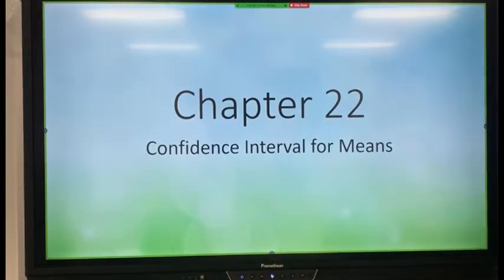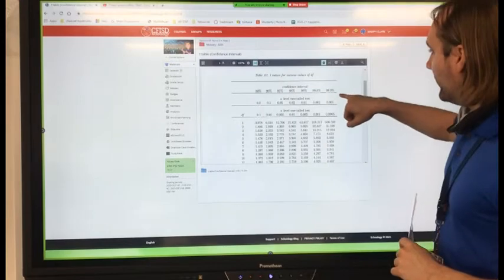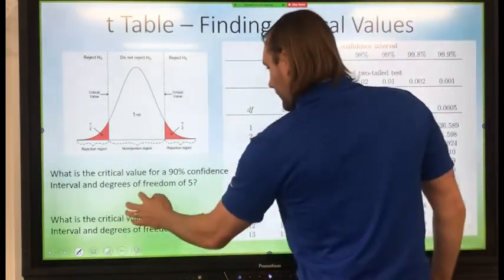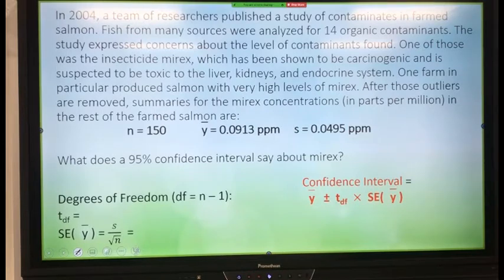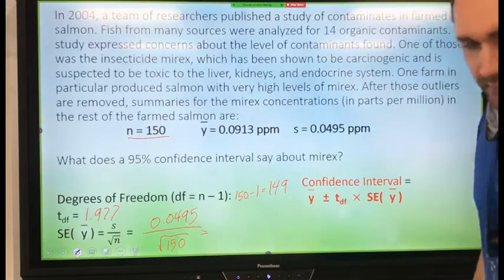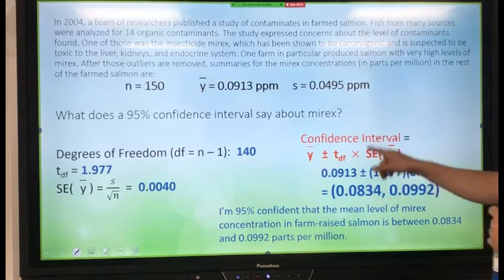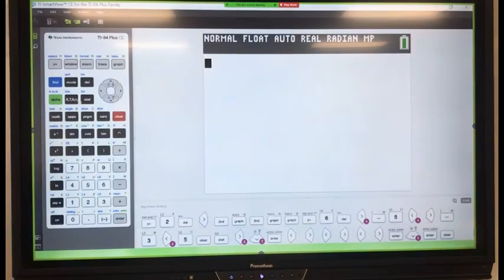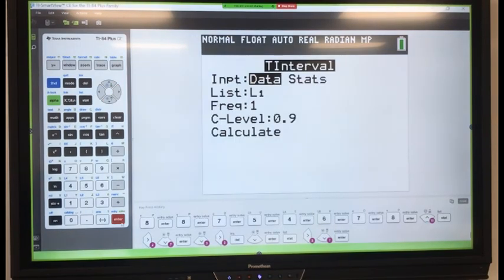AP Stats Unit 8-1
3/29/2021
Confidence Interval for Means